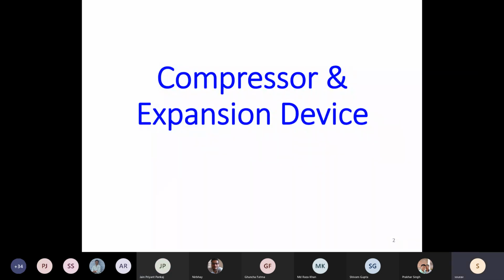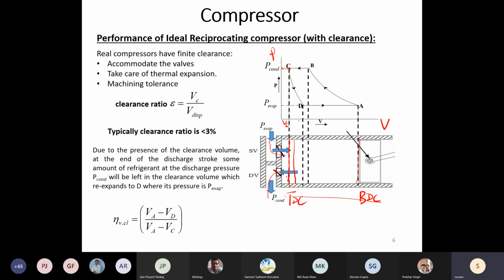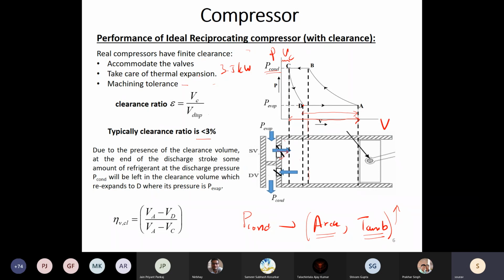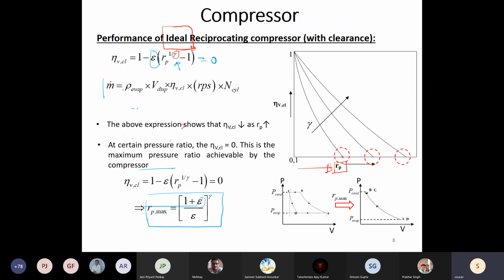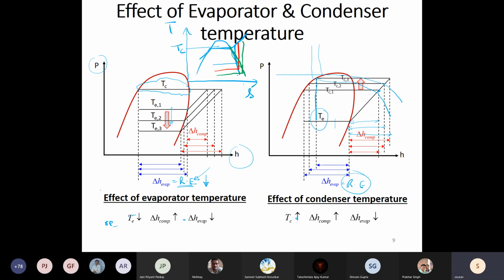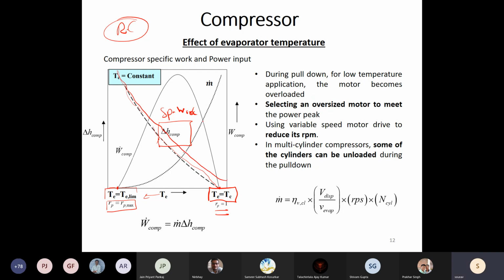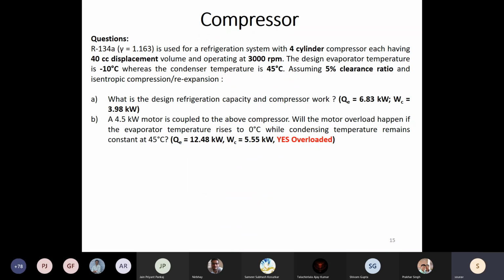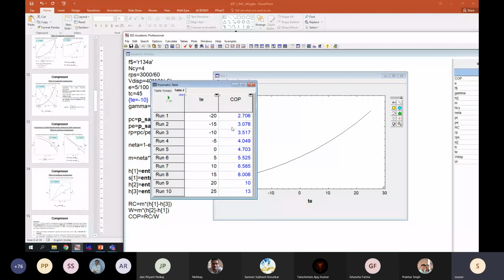R A C - CLASS 7 - 2 MARCH 2022